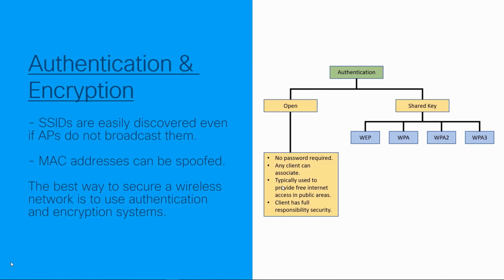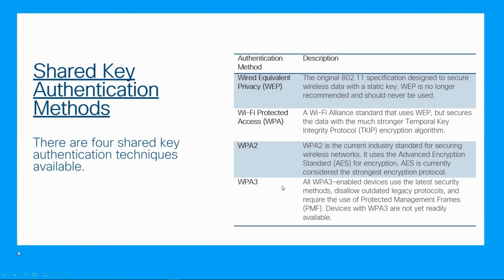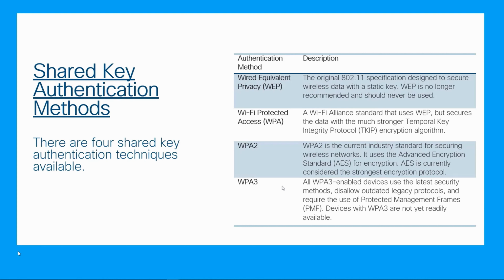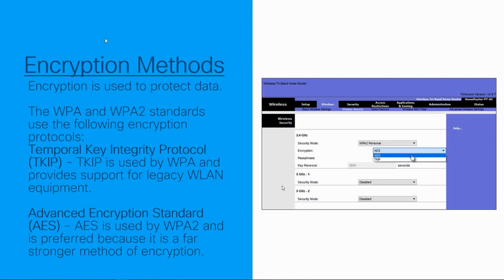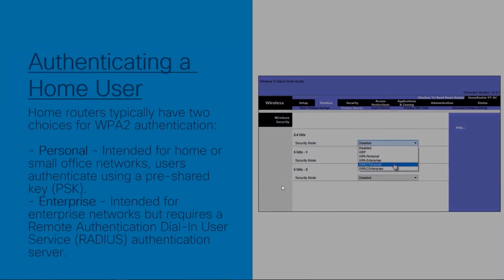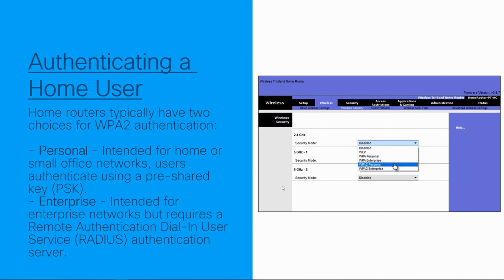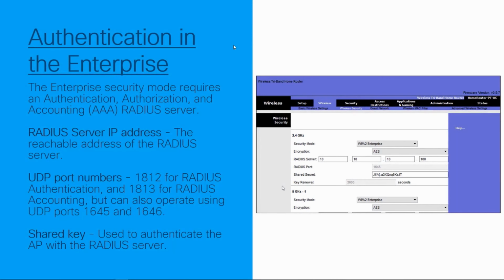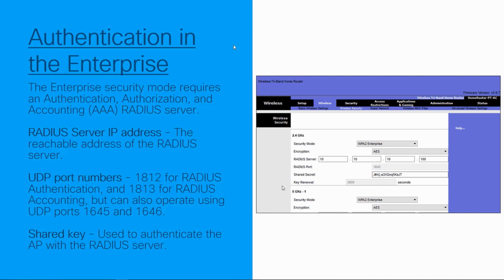CCNA - Secure WLANs